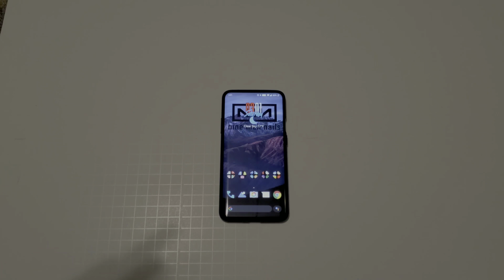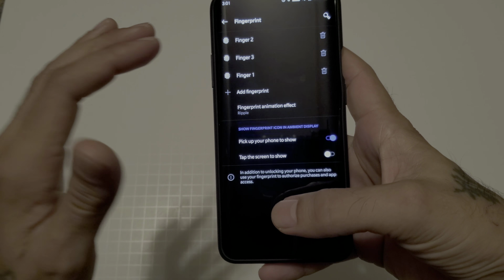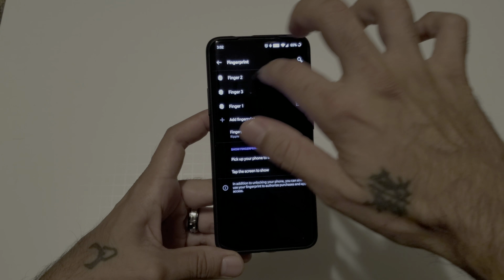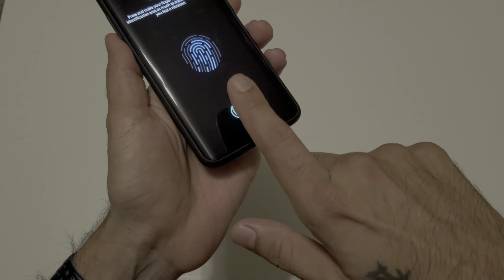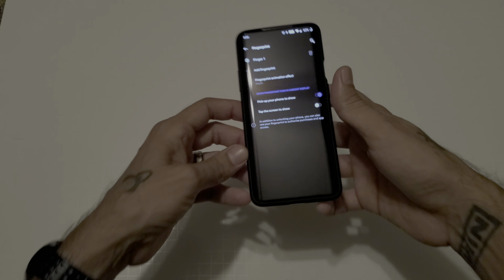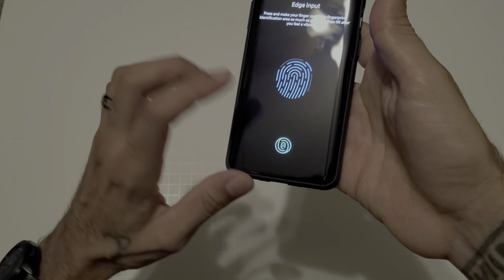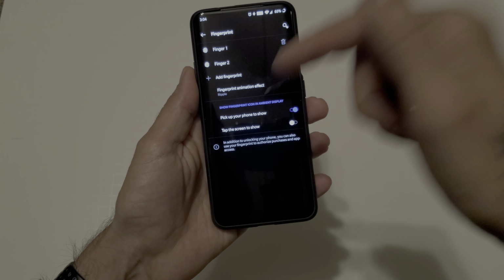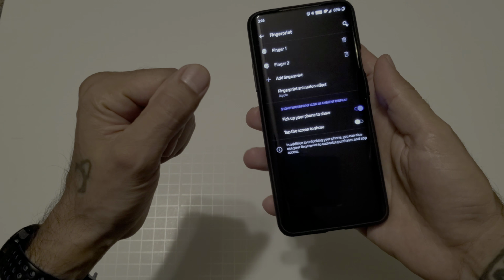Add Fingerprints Like a Boss | Oneplus 7 Pro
Scan all your fingerprints with this trick! Get accurate scan everytime.